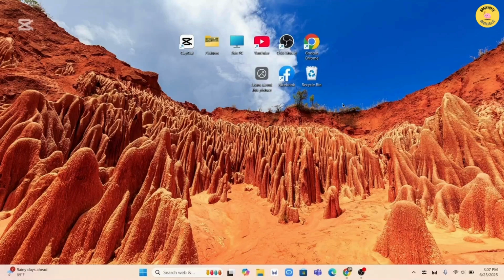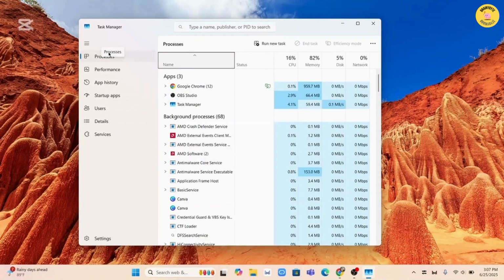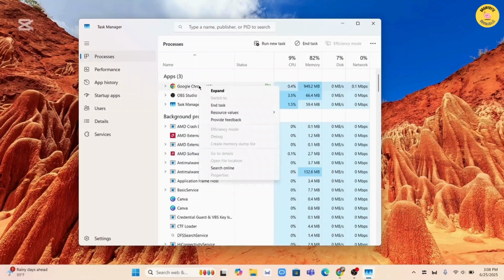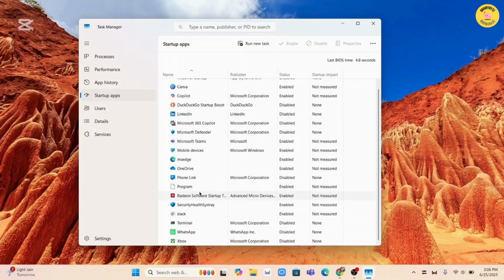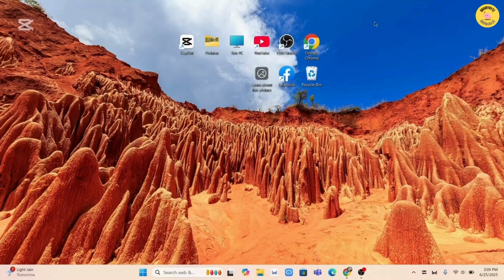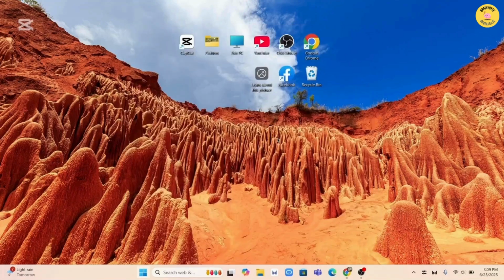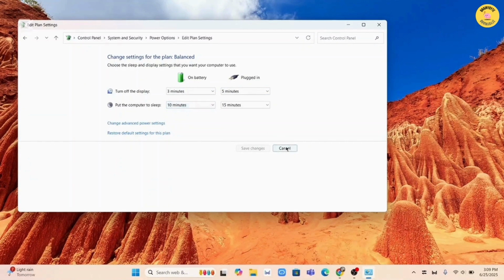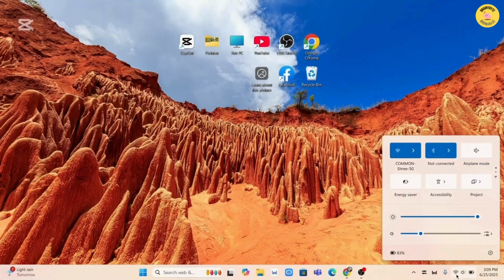How to Save Battery on your Laptop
Want to extend your laptop's battery life and make it last longer throughout the day? This video will guide you through the best tips and tricks on how to save battery on your laptop quickly and effectively. Whether you're asking, "How can I make my laptop battery last longer?" or need help reducing battery drain, this tutorial has you covered. Learn the steps to optimize your laptop settings and get the most out of your battery. Watch now to see how you can save battery on your laptop today!

Timestamps:
00:00 How to Save Battery on Your Laptop
00:06 How Can I Make My Laptop Battery Last Longer?